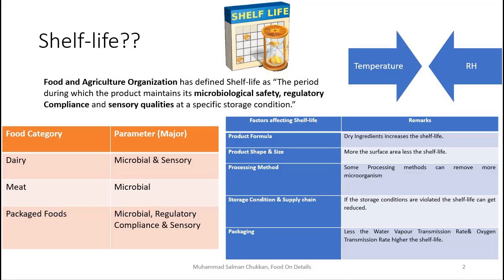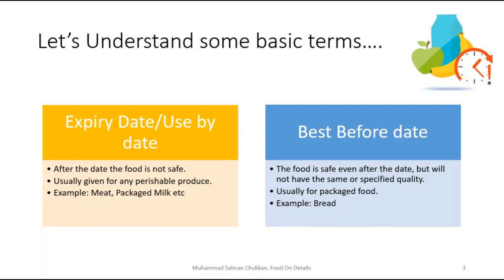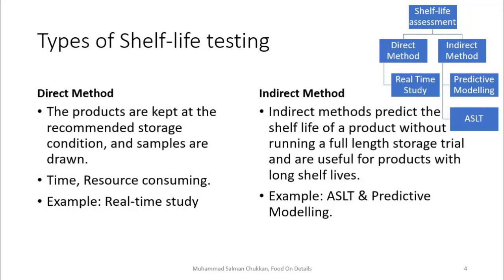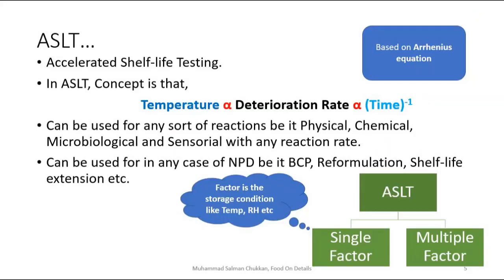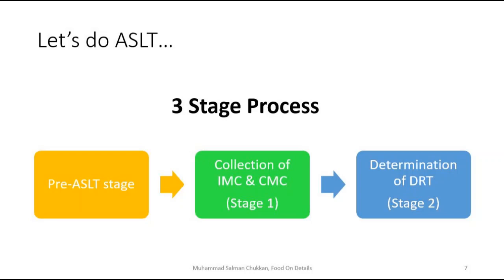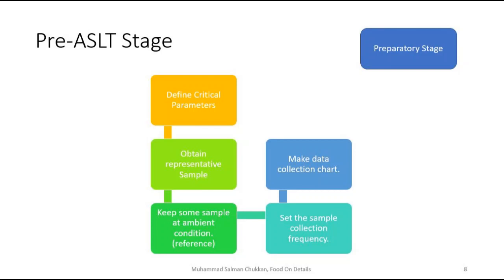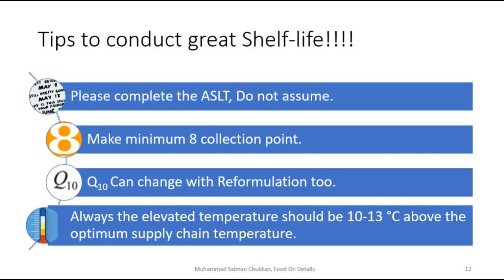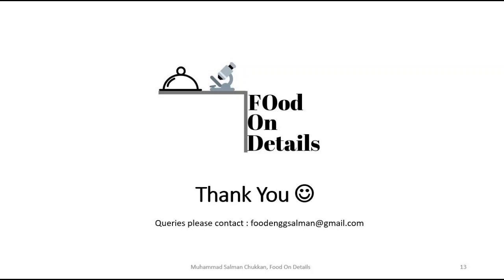Accelerated Shelf-life study in foods and your guide| Food On Details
To Deliver high quality food products to the consumer, understanding critical qualities of your food product is very important at all stages of shelf-life. This quick guide will help you to understand how to conduct the shelf life study.